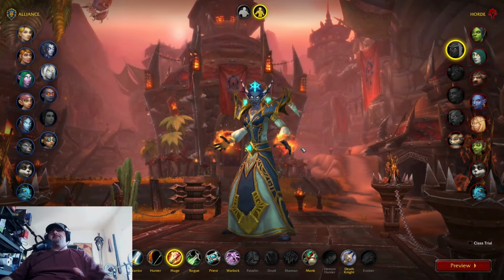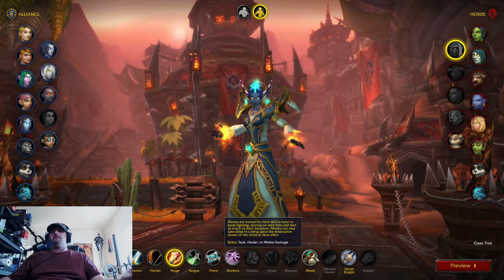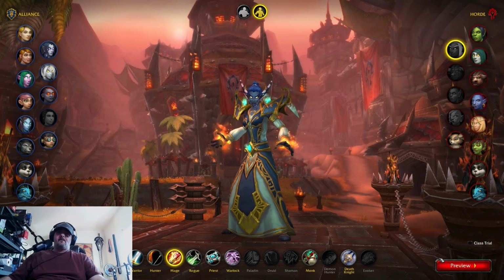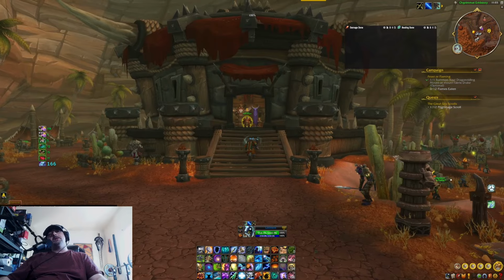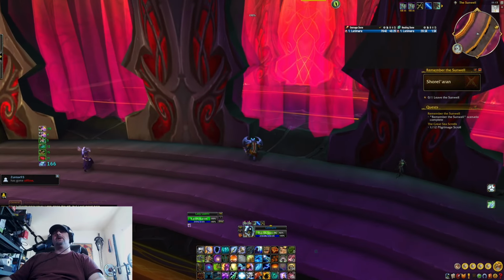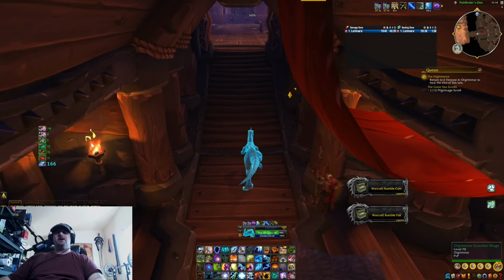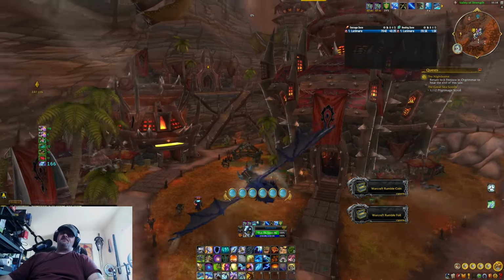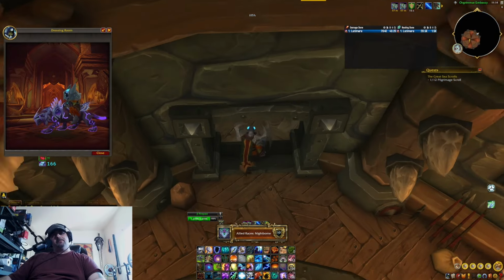How to unlock the Nightborne - Complete Walkthrough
Hi guys, Blizzard recently made it easier for everyone to unlock the allied races in World of Warcraft retail. Come along with me as I unlock the Nightborne race step by step in this complete walkthrough!

If you want to support me and is very much appreciated:
►Become a Twitch Subscriber (or use your monthly free Twitch Prime if you are an Amazon    Prime member).
►Message anytime with feedback or comments!

Keep Gaming!!